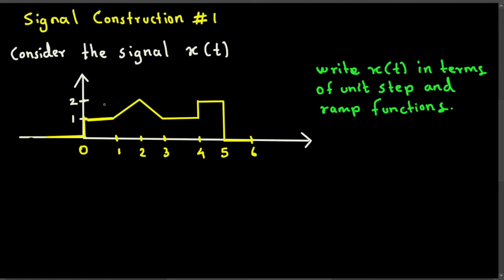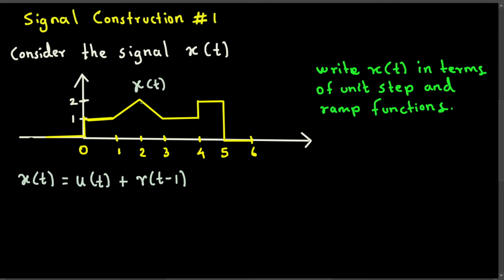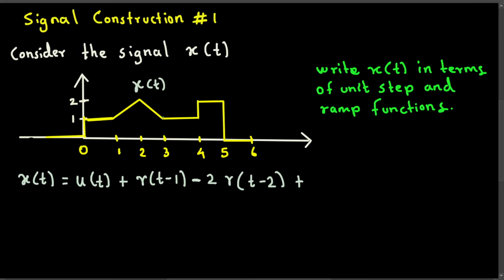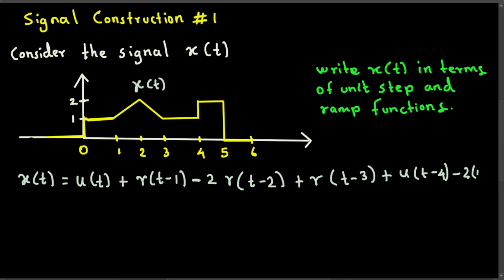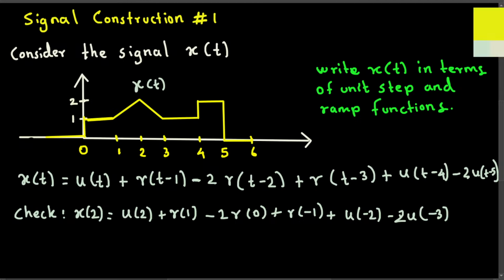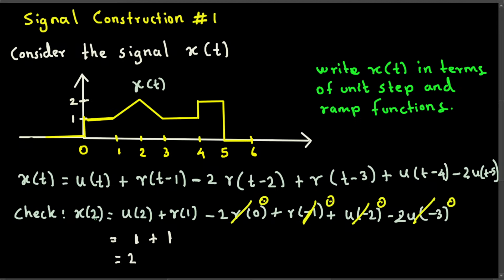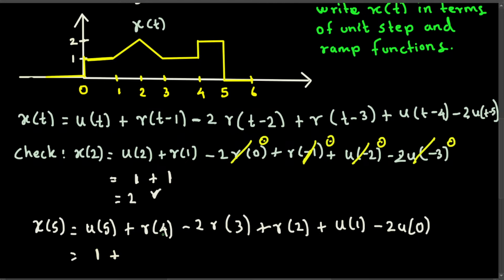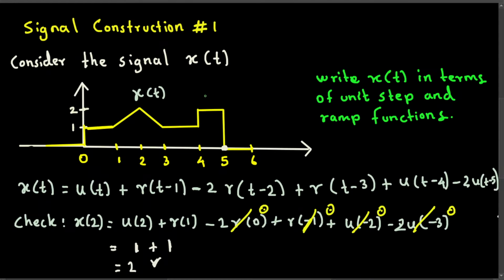Signal Construction Example #1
In signals-and-systems course, we frequently work with "basic" signals that can be easily expressed as a linear combination of unit step and unit ramp functions with different time-shifts. In the video, we are presented with a sketch of a "basic" signal x(t) and we derive an equation for x(t) using time-shifted unit step and unit ramp functions.